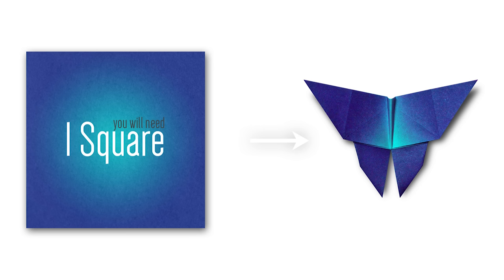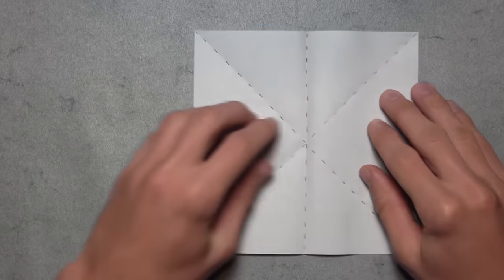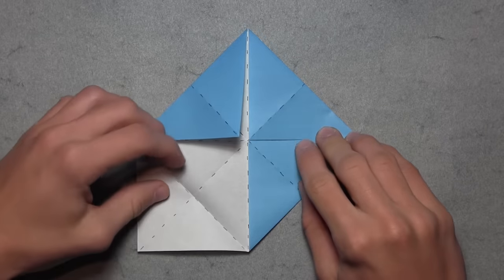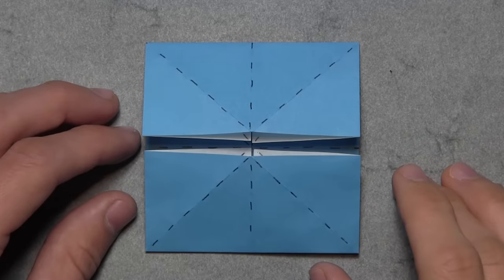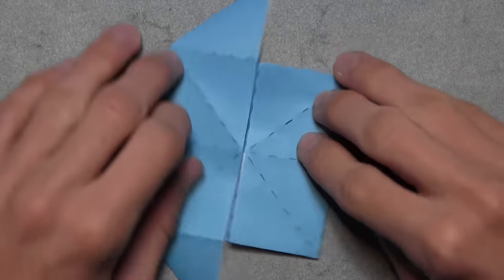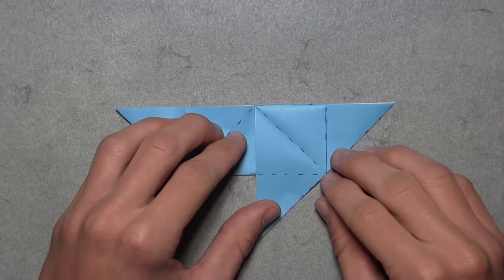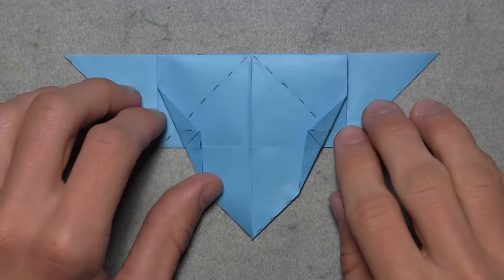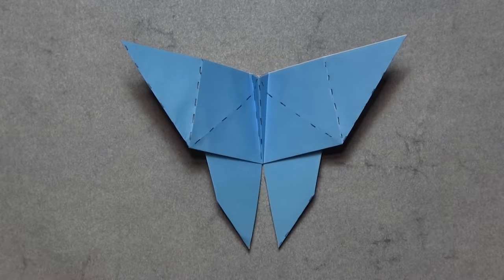Origami Butterfly (Folding Instructions)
Difficulty: ★ ☆ ☆ ☆ ☆ (Simple)

Learn how to fold an origami butterfly with this easy origami tutorial! This is a very simple traditional design, and it's perfect for beginners. Enjoy the video, and please let me know what you think!

(Model demonstrated by Evan Zodl)